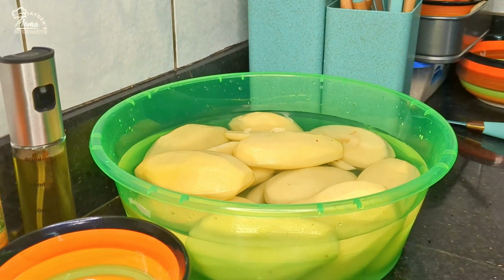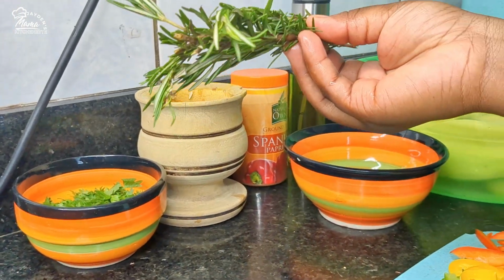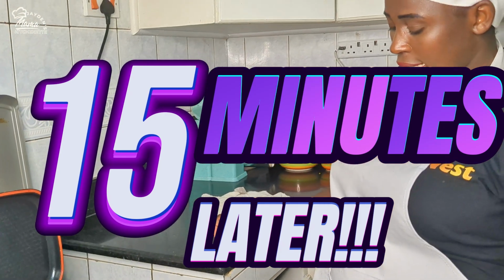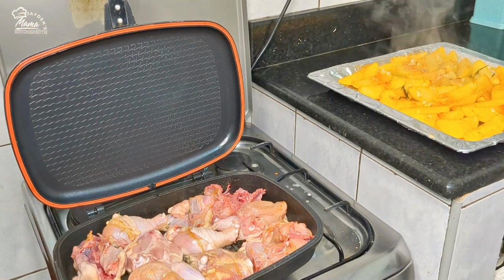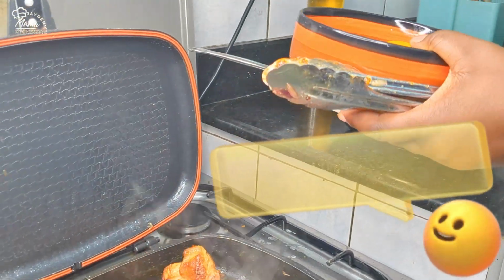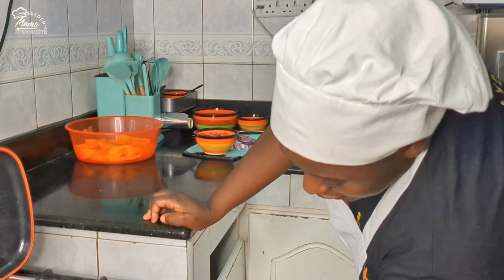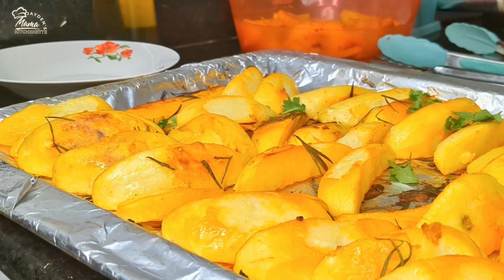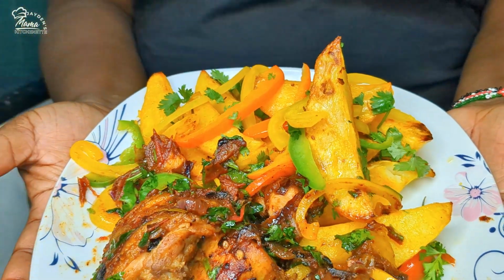TASTE THE PERFECT COMBO!!! TREAT YOURSELF TO POTATO WEDGES & FRIED CHICKEN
Experience a harmonious marriage of taste and satisfaction, meticulously crafted to ignite your taste buds and leave you with an unforgettable culinary memory. From the first bite to the last, you'll savor the delectable combination that has food enthusiasts raving!

POTATO WEDGES INDREDIENTS :
1. 5-TO 10 Large Potatoes
2. Ginger
3. Garlic
4. Capsicum
5. Coriander
6. Rosemary
7. Paprika
8. Food Colour
And some Cooking Oil